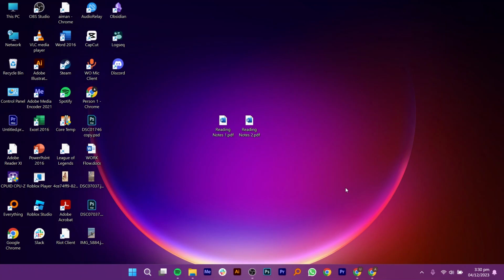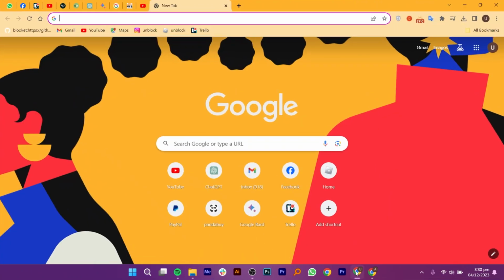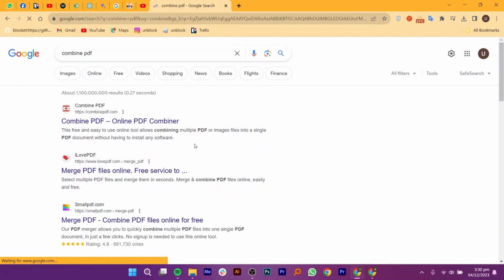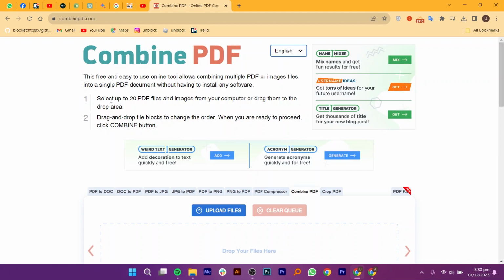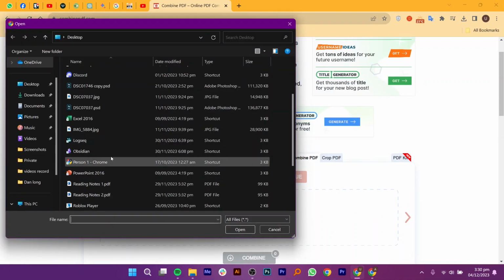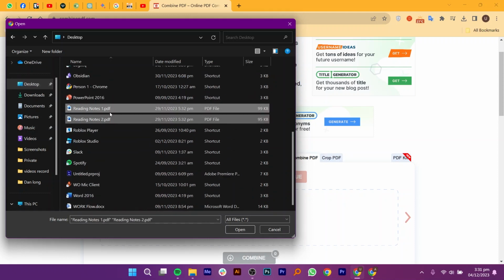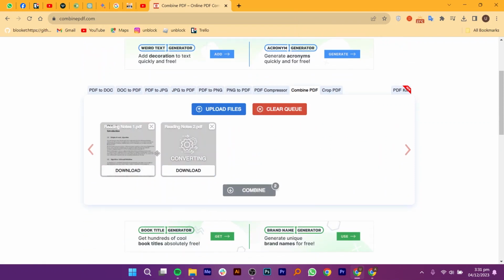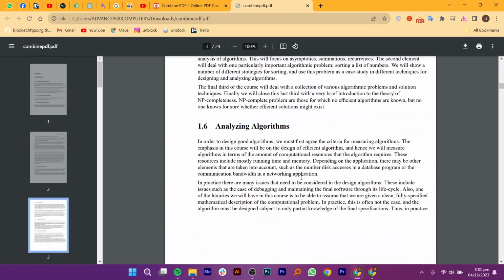How To Combine Pdf Files Into One | How To Merge Pdf Files Into One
Experience file fusion with our effortless step-by-step guide on How To Combine PDF Files Into One. 📄🔄 Simplify your files and learn the easy and quick steps to merge multiple PDFs into one document. Whether you're a tech enthusiast or a beginner, this video is your key to document mastery.

In the heart of this tutorial, explore the middle ground of expertise as we guide you through the core steps of combining PDF files into one. 🌐📂 Don't miss the chance to elevate your file organization game!